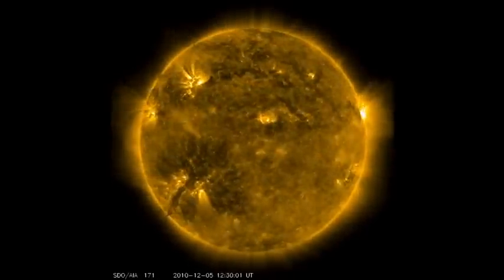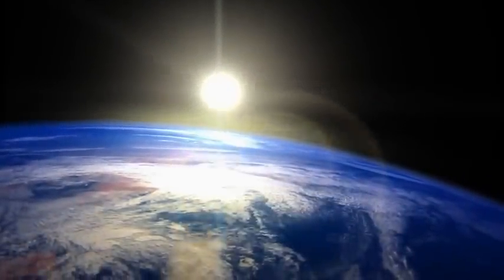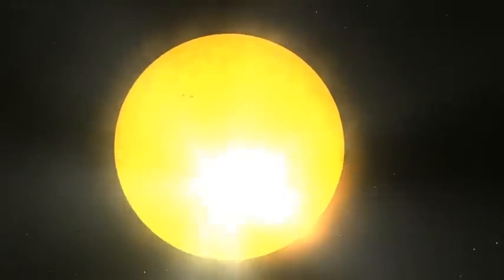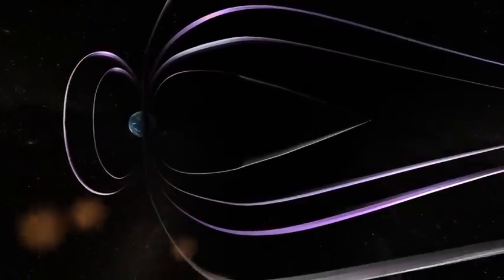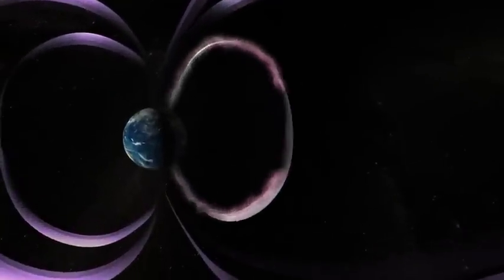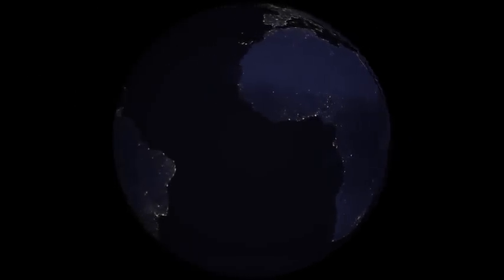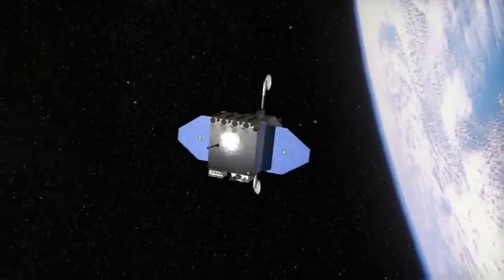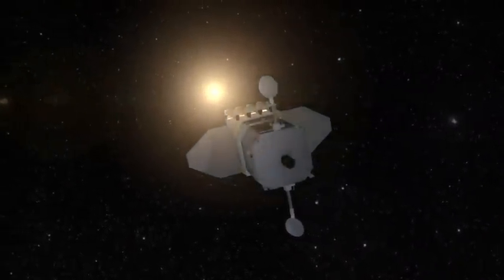NASA The Truth about 2012 Solar Storms